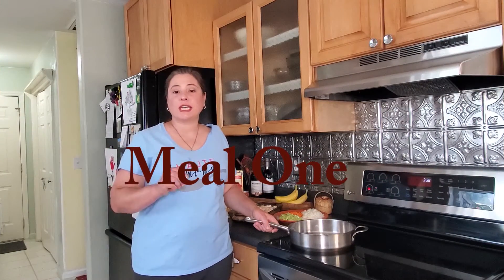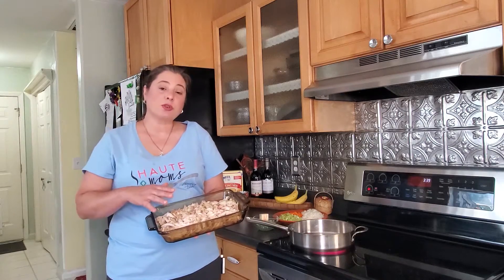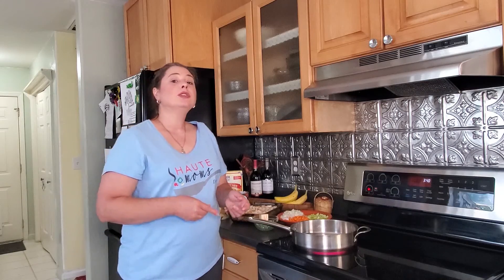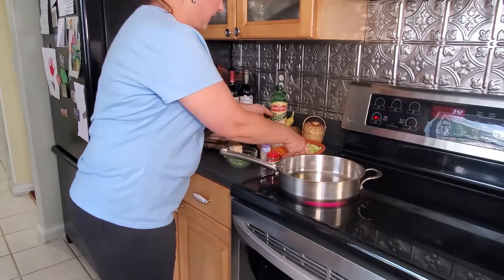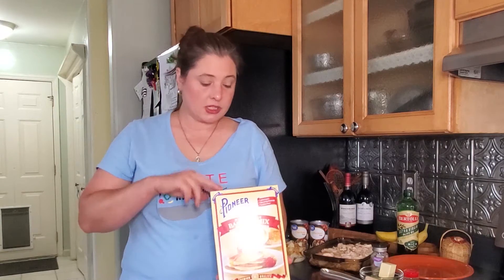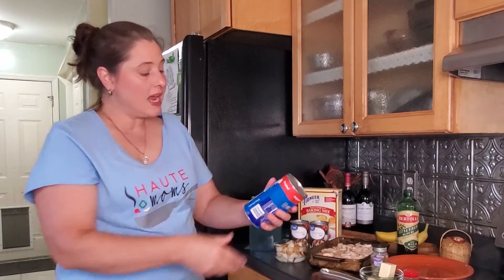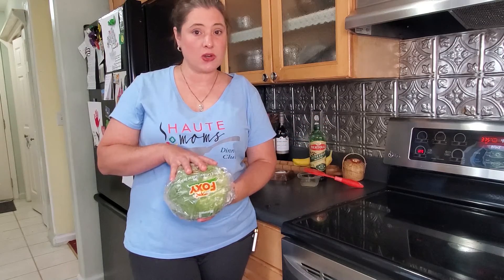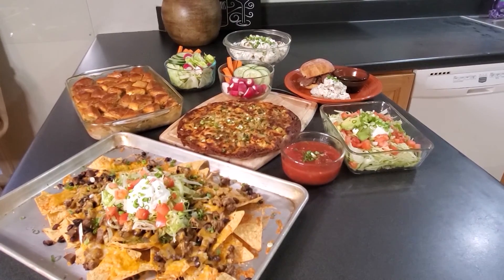Bin 18 Meal One Haute Moms Dinner Club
Homestyle Chicken in a Biscuit Casserole Meal One on Bin 18.  Four Family Dinners for under $50.  Steak Nachos, French Dips and BBQ Chicken Pizzas are also in this bin.  Hautemomsdinnerclub.com budget meal plans offer tons of variety to fit all kinds of tastes and ages. Bins consist of homestyle country food, kid friendly ideas, sandwiches, salads, pizzas, soups, chilis, gourmet entrees and so much more.  You'll never be stuck in a dinner rut again.  Haute Moms offers tons of dinner ideas that are not only pleasing to the budget but are quick and easy to prepare.